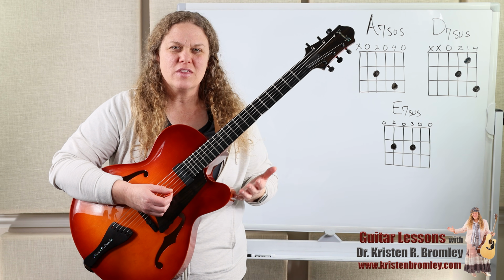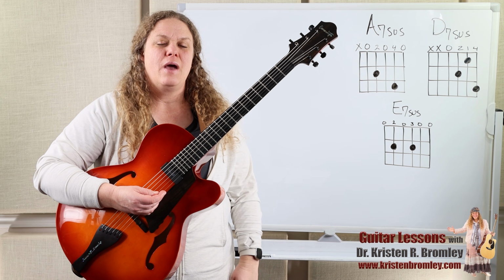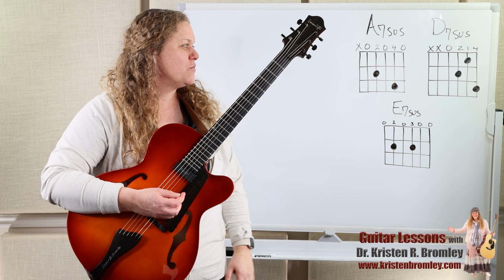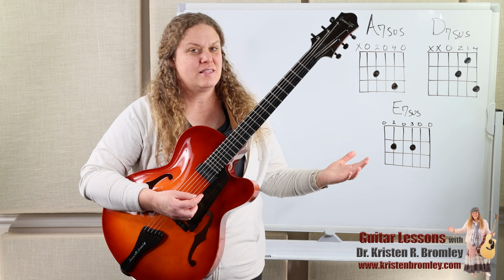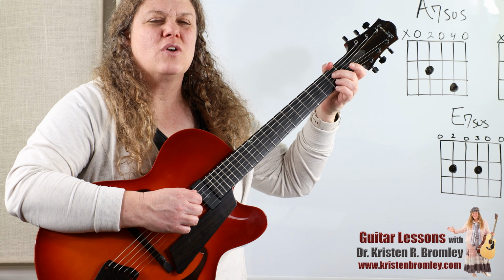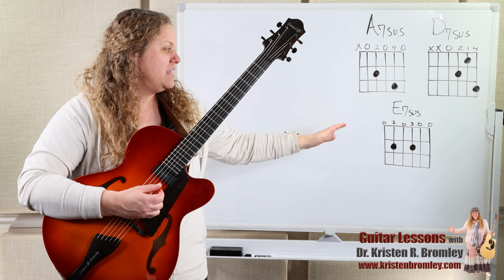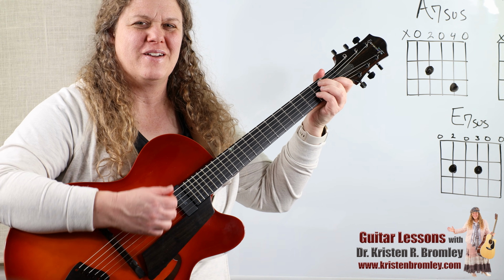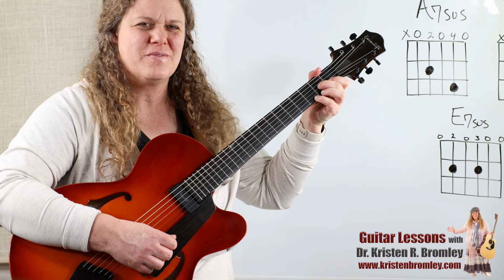Lesson 21.1 - A7sus, D7sus, E7sus, and Playing Songs 1 through 3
In this video, Dr. Bromley introduces dominant seventh chords that are suspended with the fourth replacing the third, and explains how to play A7sus, D7sus, and E7sus in first position on the guitar.  In the jam along with Kristen and the band portion of the lesson, these and other chords are practiced with familiar strumming patterns.  This video supplements and uses materials from pages 138 through 139 of the Chords and Harmony Books 1 and 2 method book (see info below for acquiring this book).